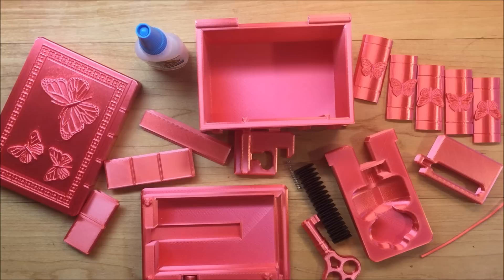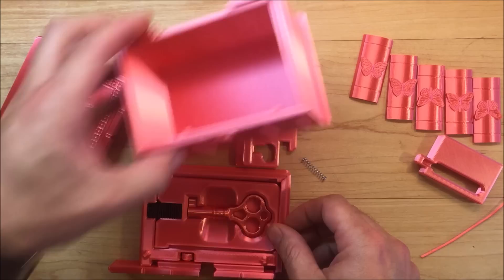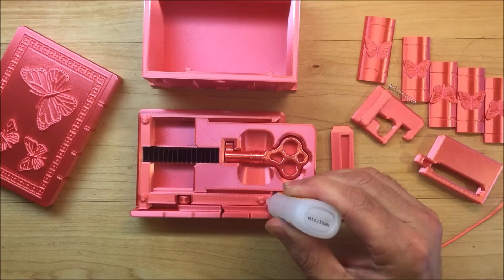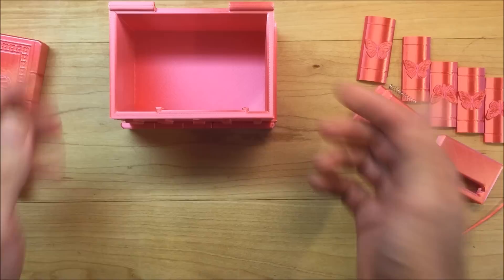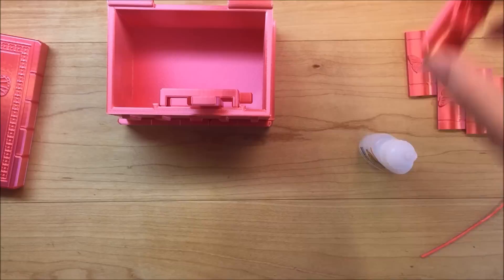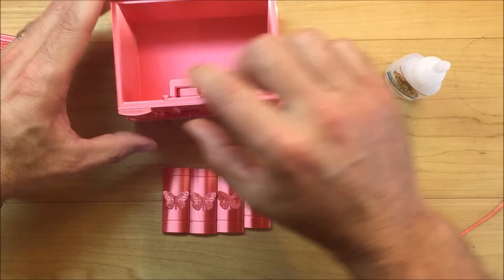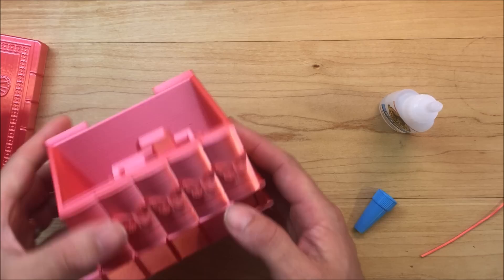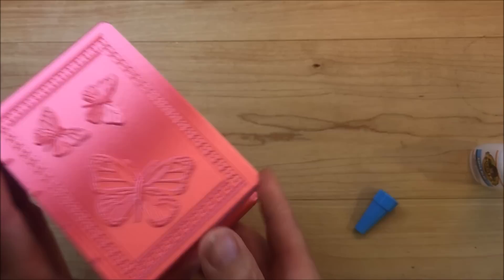Secret Butterfly Box Assembly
If you have a 3D printer and would like to make your own box you can find the stl files here:

If you don't have a 3D printer I am selling these on my Etsy store.